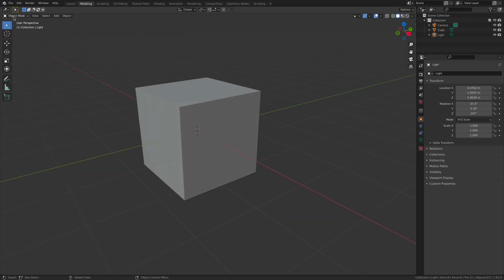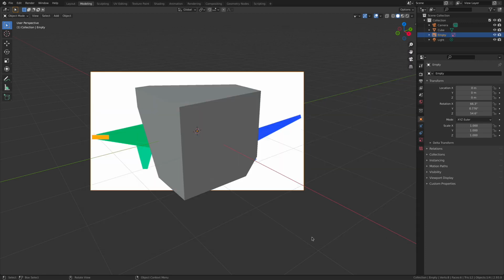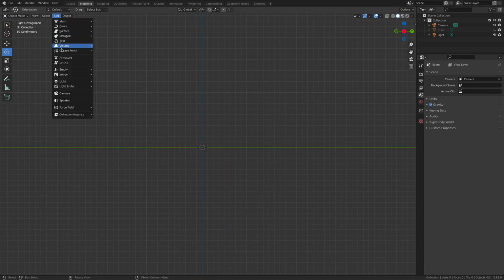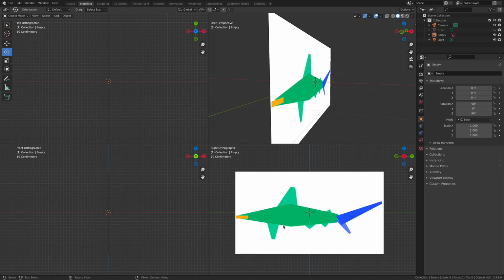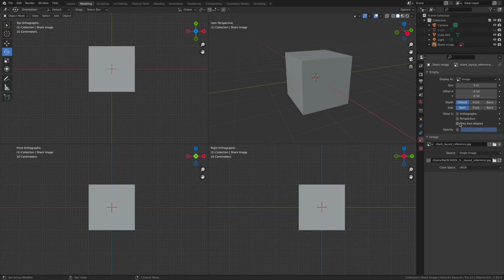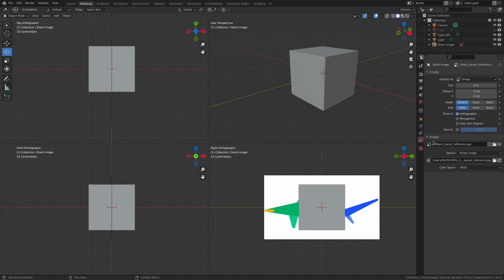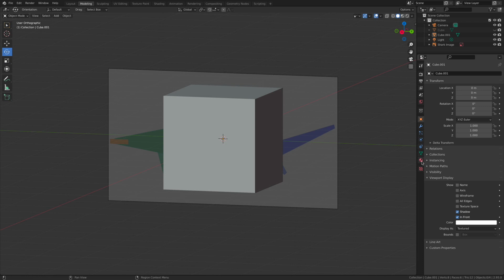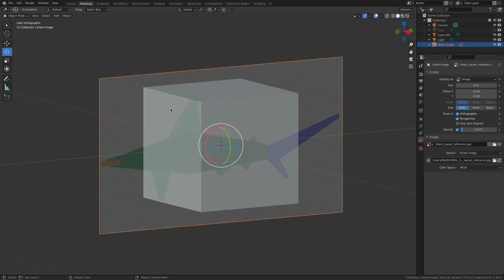modl 302 m01 Placing Reference Images